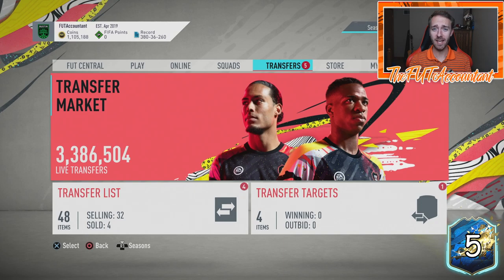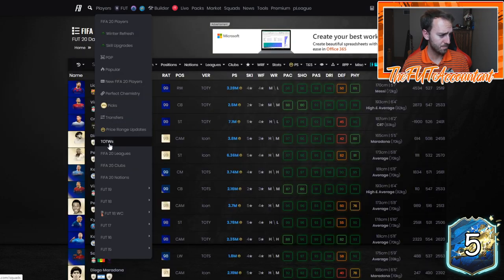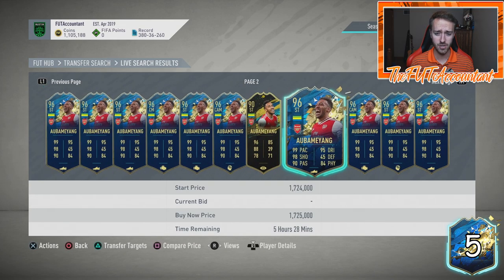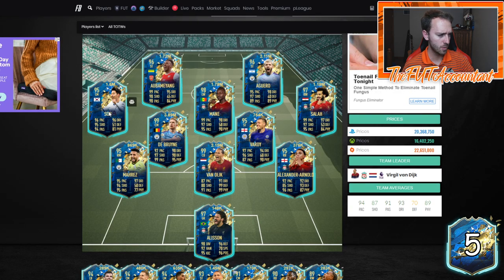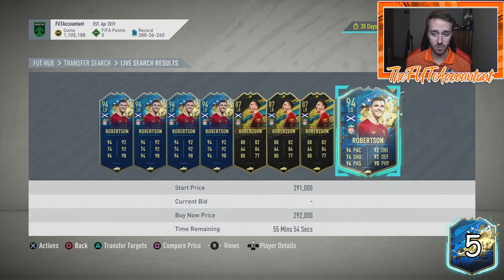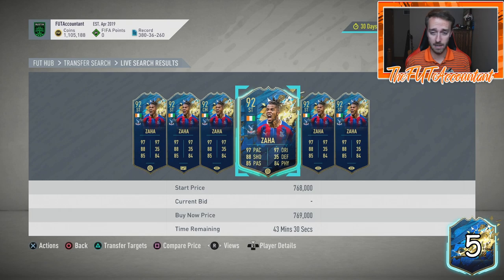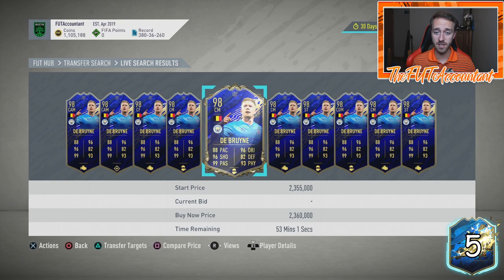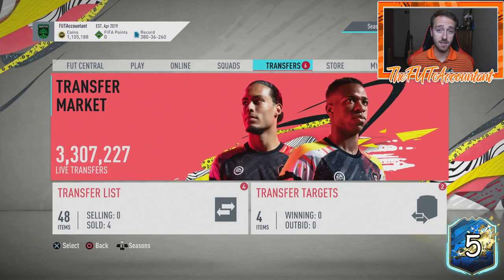WHEN TO BUY EPL TOTS?! WHICH TOTS LEAGUE IS NEXT? FIFA 20 Ultimate Team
When should you buy EPL (Premier League) TOTS players in FIFA 20 Ultimate Team? Is La Liga TOTS next? We talk about it all in this video!